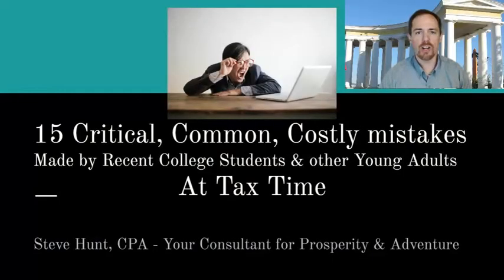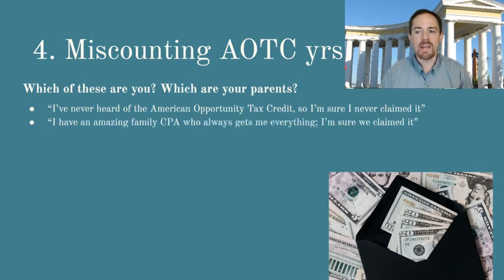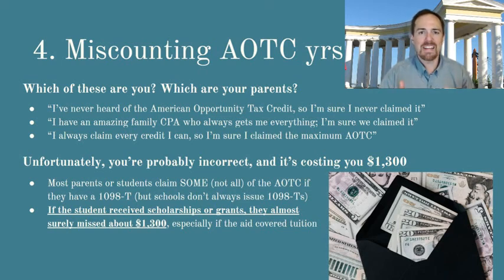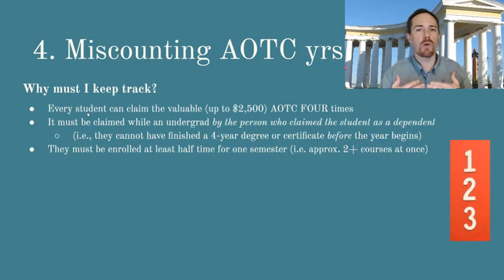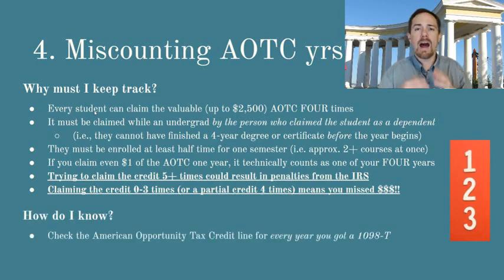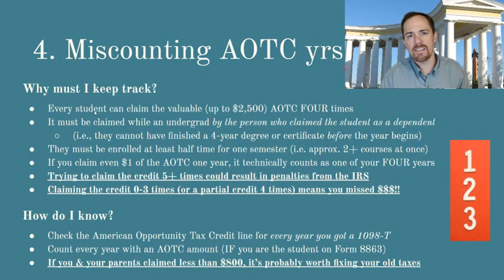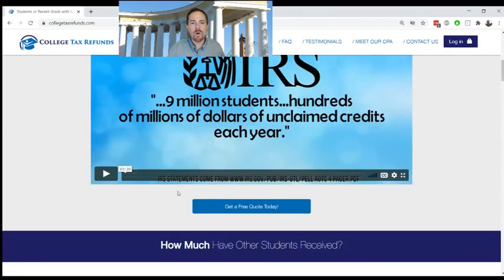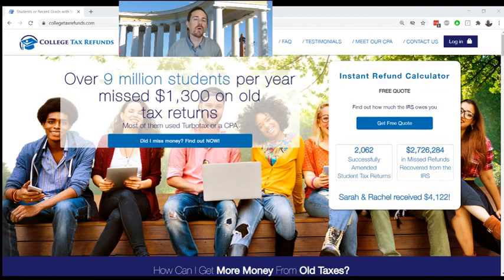Costly Tax-Filing Mistake #4: Not Tracking Your 4 American Opportunity Tax Credit (AOTC) Years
I apologize for the video quality on this!

According to the IRS, 9 million Americans miss an average of $1,300 on their taxes every year. This is the most common, costly mistake for recent college students and their parents: they fail to claim the full American Opportunity tax credit (AOTC) for which they are entitled. One reason is that students and their parents don't know they can claim this credit FOUR times, and they don't keep track of the years they claim it.

You can correct this error and claim the money you missed on OLD taxes by going to CollegeTaxRefunds.com.